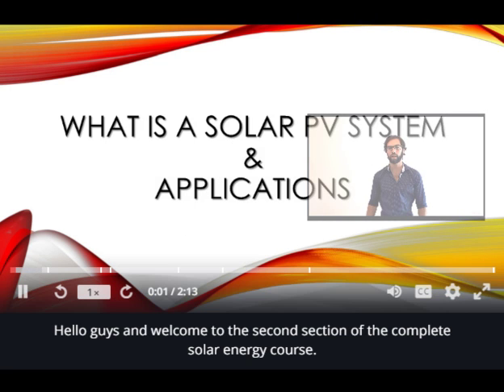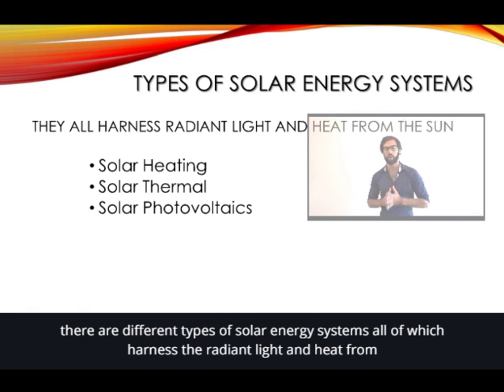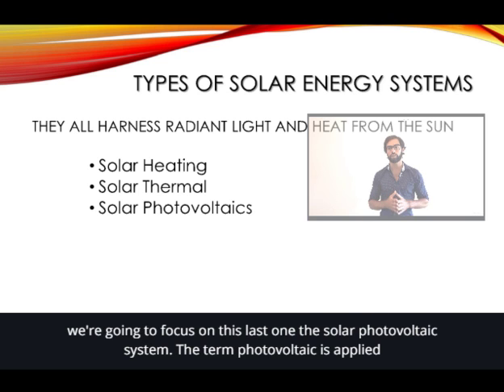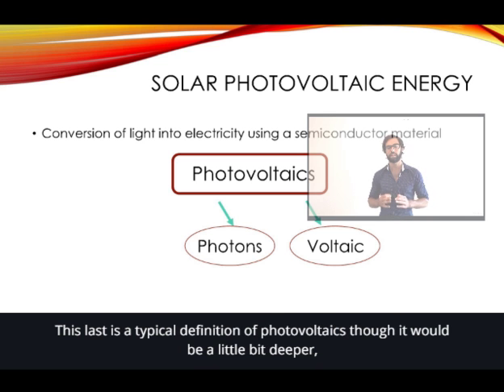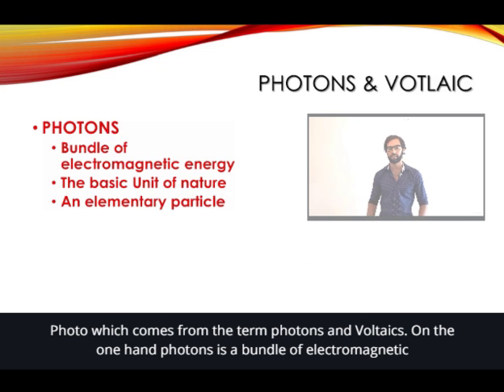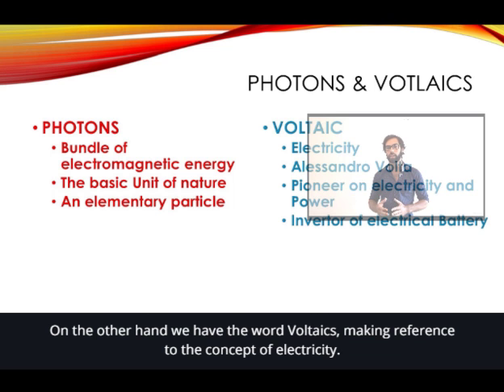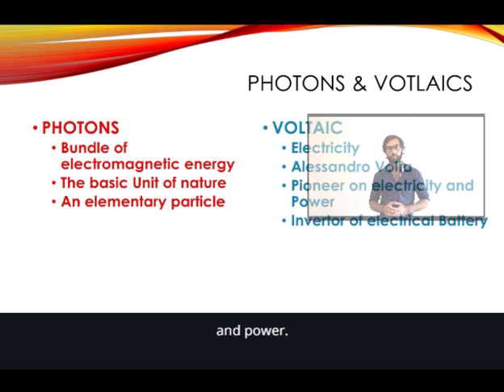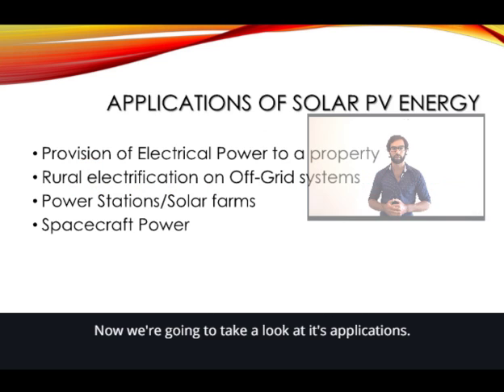5 What is a PV system and applications!